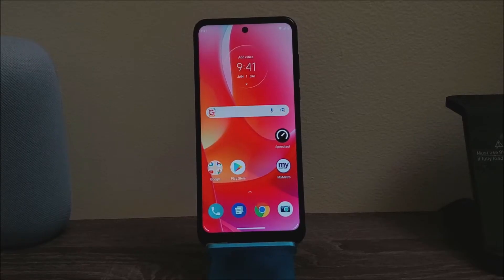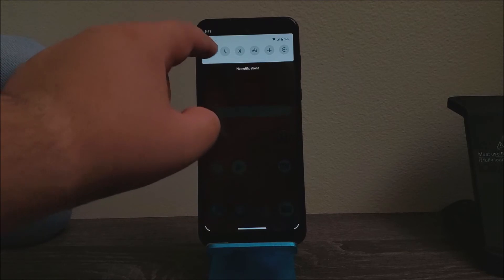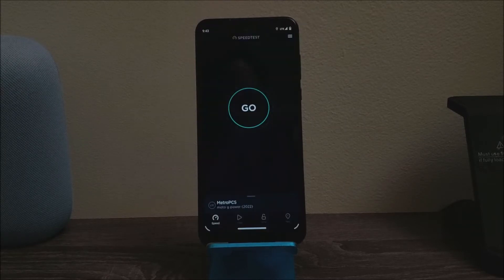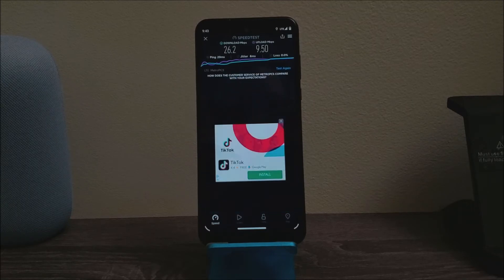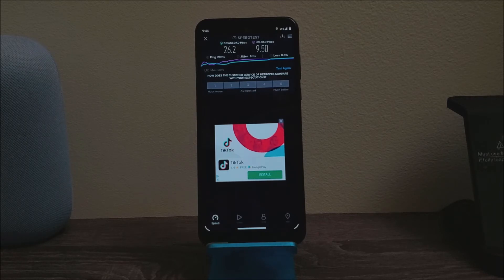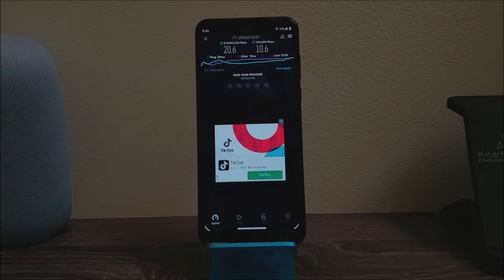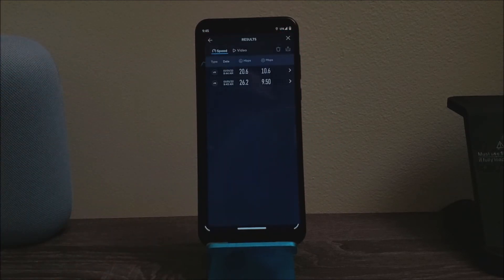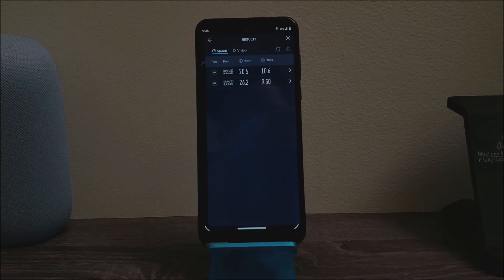Metro by T-Mobile Motorola Moto G Power 2022 (4G LTE Speedtest)